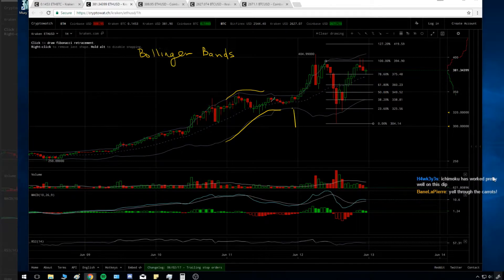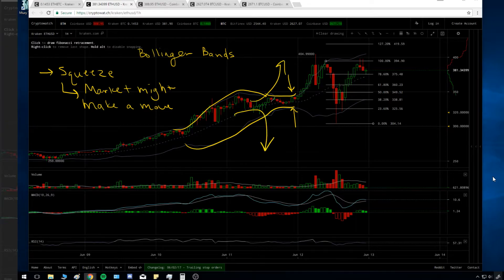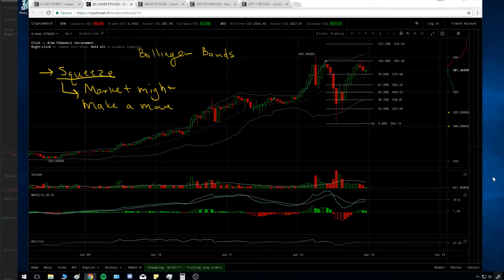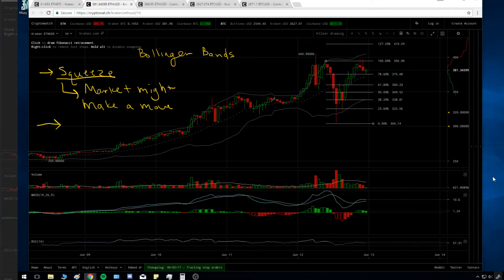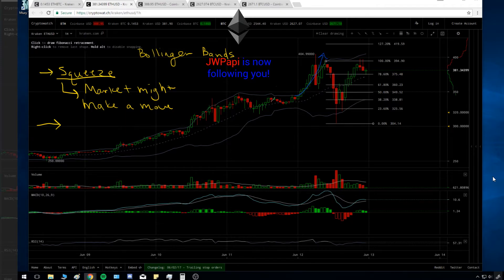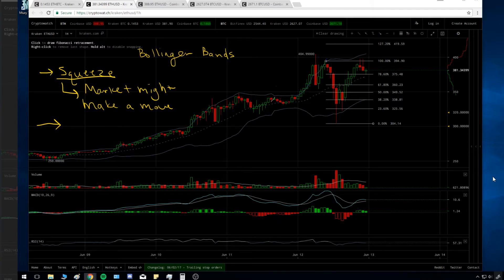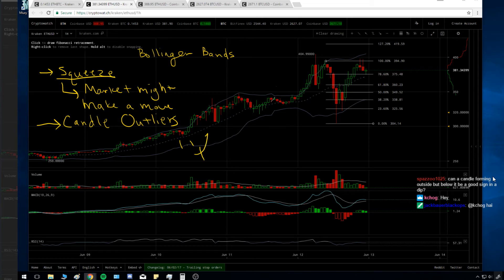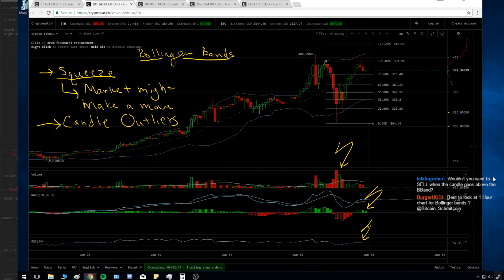Bitcoin Schmitcoin Explains Bollinger Bands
Excerpt from my twitch.tv live stream from June 12, 2017